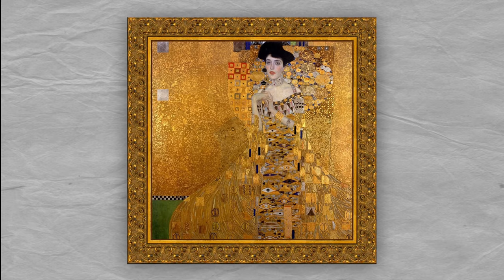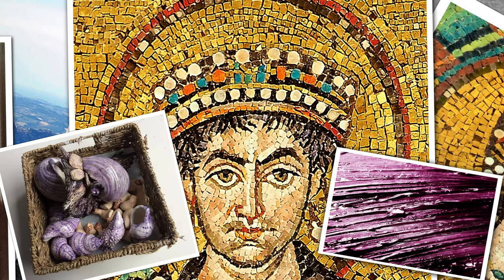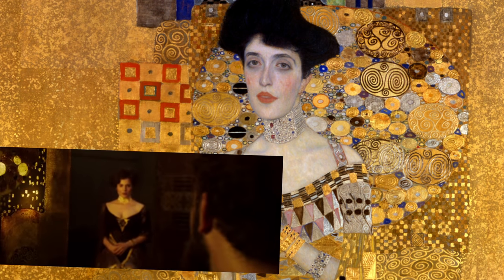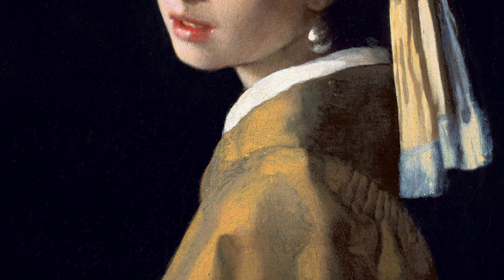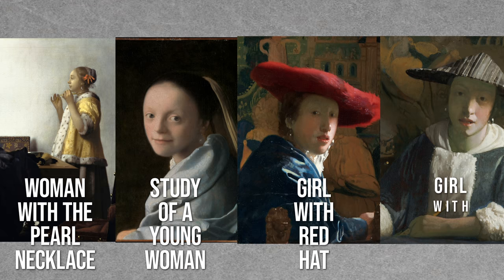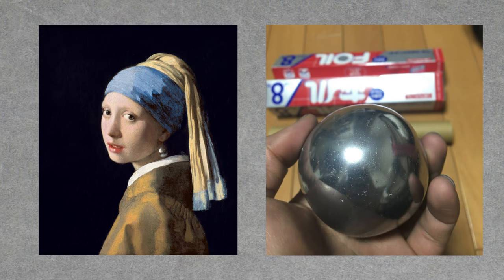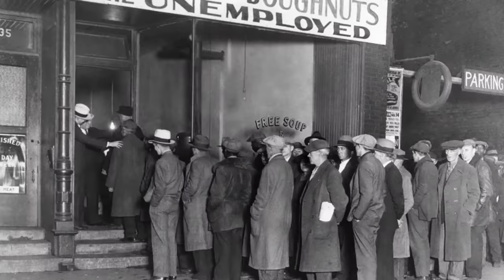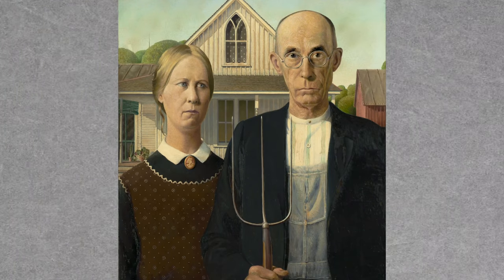Astonishing Gems in Famous Artwork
It’s a beautiful combo – Gemstones and Artwork! Today, Natalie shows us the “Hidden Gems” found in three notable paintings: Gustav Klimt’s “Woman in Gold,” Vermeer’s “Girl with a Pearl Earring,” and the classic “American Gothic” by artist Grant Wood.